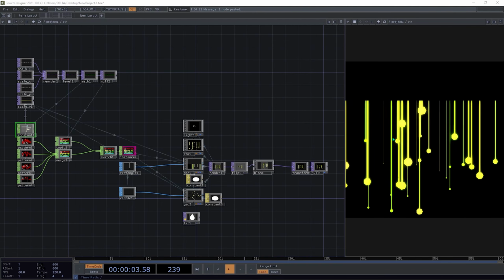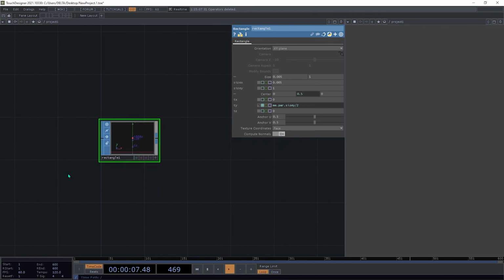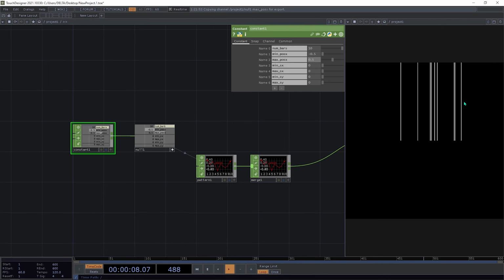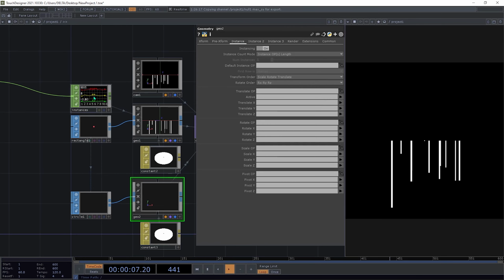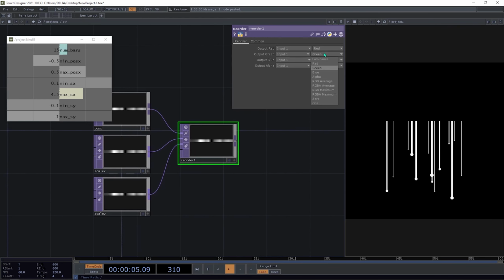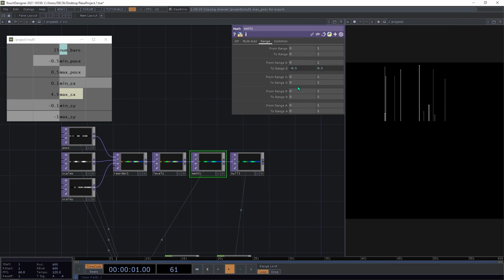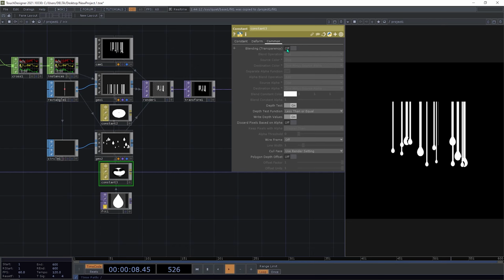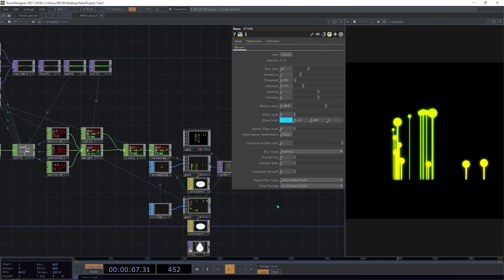TouchDesigner Tutorial 6 - Generative Drawings: Barcode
Hello everyone, Welcome to this new touchdesigner tutorial in which we're going to learn how to recreate an album cover art  and then have different outcomes playing with the parameters defined.